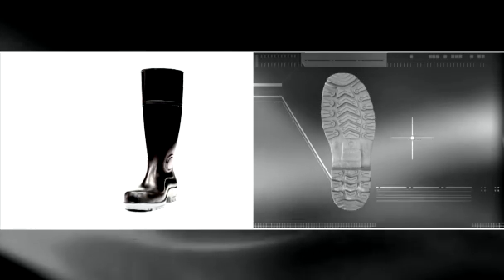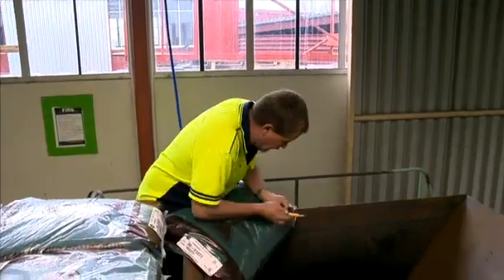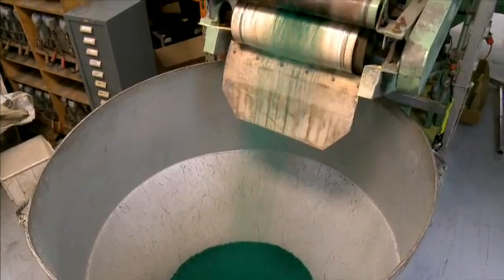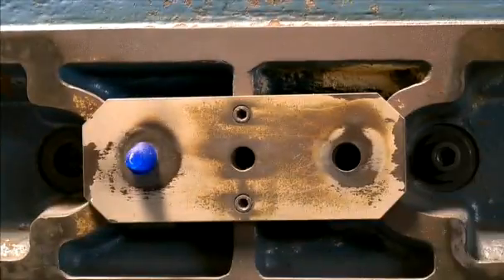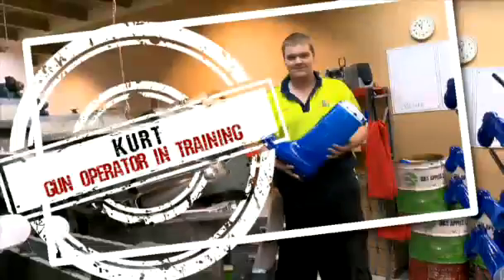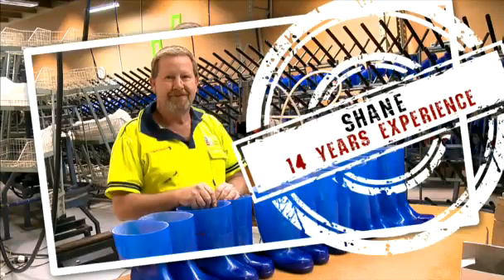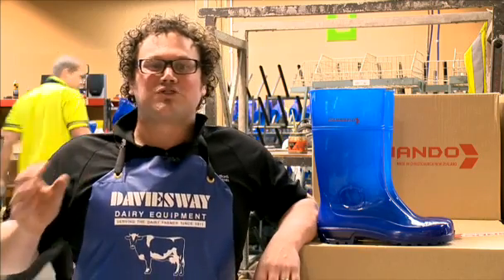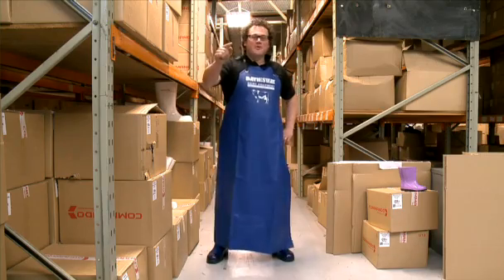Gumboot Factory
Christchurch Gumboot Factory, Check out the team from Sandford Industries based in Christchurch New Zealand as they explain the process that goes on to construct one of their top quality New Zealand made COMMANDO gumboots.